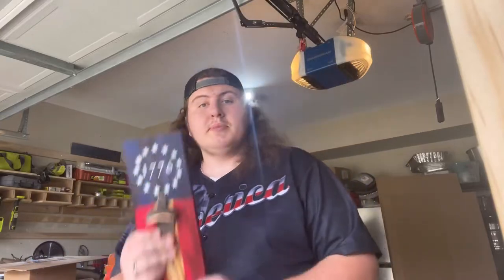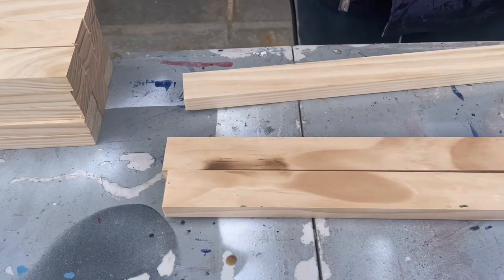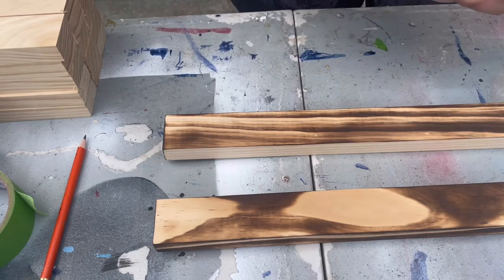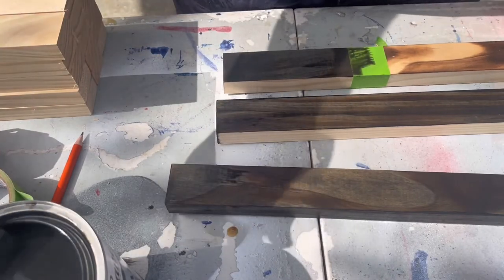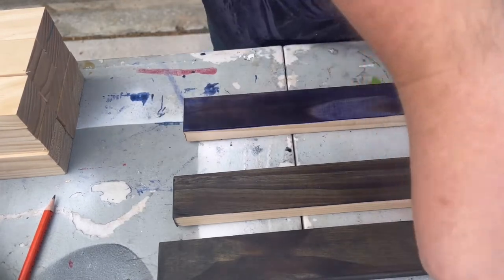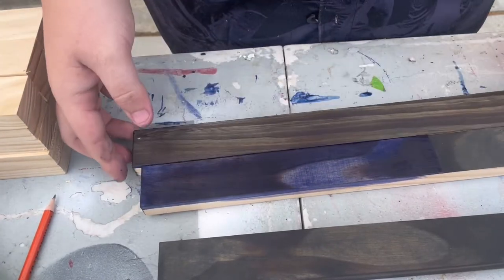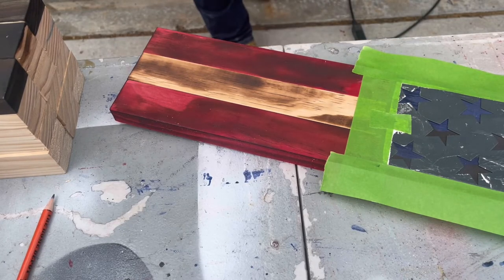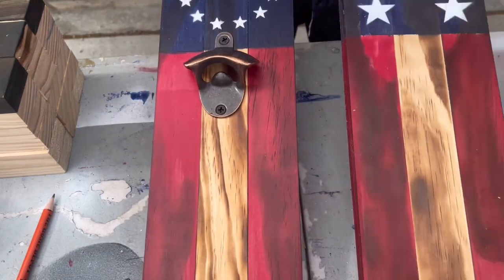How to make Wooden USA Bottle Opener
Today I show how I make my USA flag bottle opener using 1x2 and a few tools

First, I cut the 1x2 to 15 inches to get at least 3 pieces out of it you can get 6 equaling 2 bottle openers. Then I burn the wood to bring out the grain next I mark 5 inches down from the top and make a line for the union. Then I come in and stain the flag with the colors for the bottle opener in this case black and blue. Lastly, I show how I add the stars to the bottle opener to complete the product.